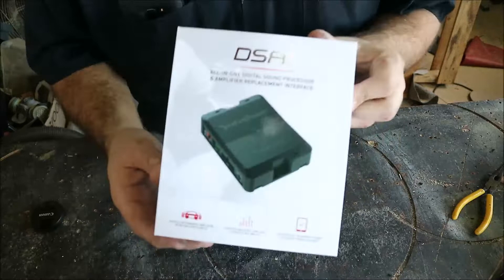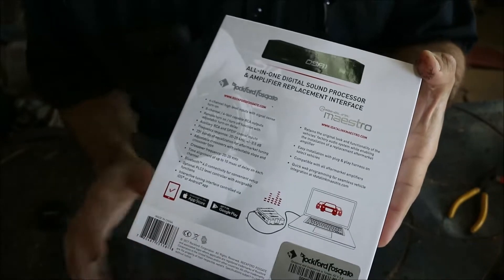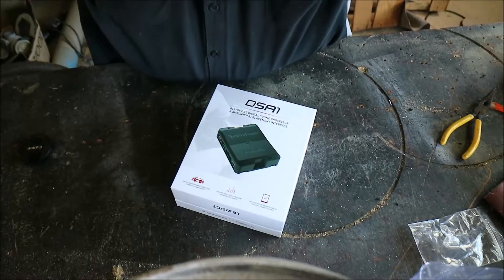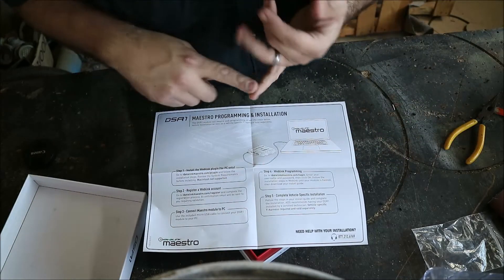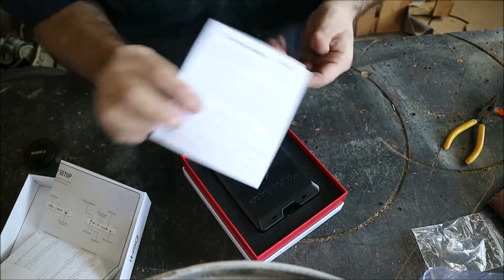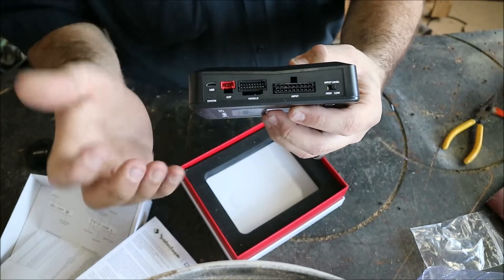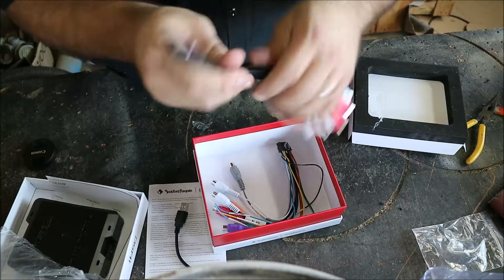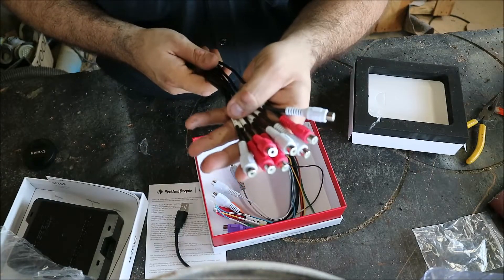ROCKFORD FOSGATE DSR1 DSP DIGITAL SOUND PROCESSOR (AMAZING)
UNBOXING AND REVIEW OF THE ROCKFORD FOSGATE (RF) DSR1 SOUND PROCESSOR. AMAZING AND AFFORDABLE DSP UNIT THAT ALWAYS SURPRISES ME WITH HOW WELL IT WORKS AND HOW GOOD IT SOUNDS...

The DSR1 is the first real solution for replacing the factory amplifier and speakers in Ford and Chrysler vehicles, as the DSR1 uses the full-range, flat audio signal from the factory source unit.

After the built-in Maestro interface is flashed with the vehicle-specific firmware, the factory source unit CANbus messages are used to control the internal signal routing of the DSR1. The DSR1 still utilizes the power processor found in our patented 3Sixty.3, but adds an easy to use app for tuning from Apple and Android devices.

Digital Signal Processing with Integrated Maestro CAN Interface
Four Channel Balanced Differential RCA Inputs
Four Channel High Level Inputs with Signal Sense Turn On
18 Pin Analog Input Harness
16 Pin Analog Output Harness
Micro USB Setup/Update Port
Designed for use with Select Maestro Vehicle T-Harnesses
Auxiliary RCA and SPDIF Coaxial Inputs
Optional PLC2 Level Controller with Assignable Functions
245 Bands of Equalization for Aftermarket Tuning
Adjustable crossovers with selectable slope
Up 10msec of delay on each channel for Time Alignment
Bluetooth 4.0 Connectivity for convenient setup
Interactive Tuning Interface Controlled via Android/ iOS APP
CE and FCC Compliant
1 Year Warranty
Video info.
Camera.. Canon Eos M3 w/18-55 mm lense.
Audio Info...